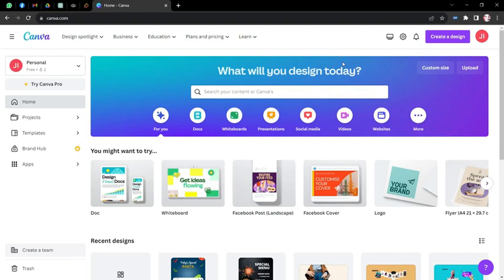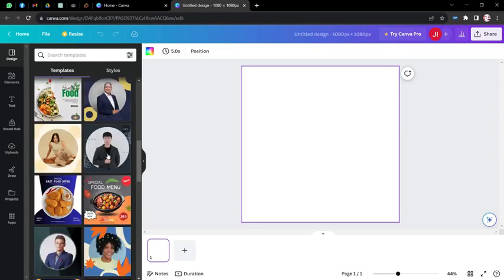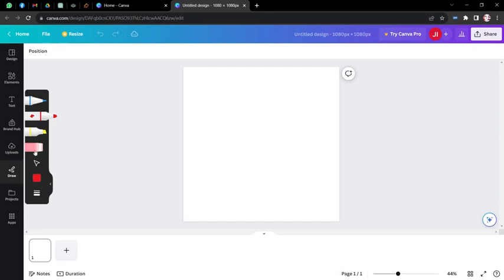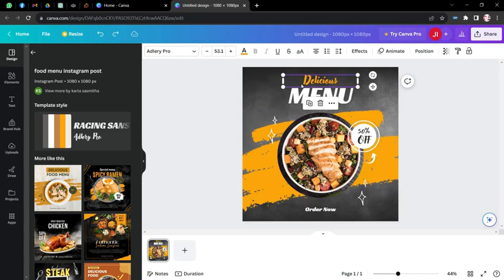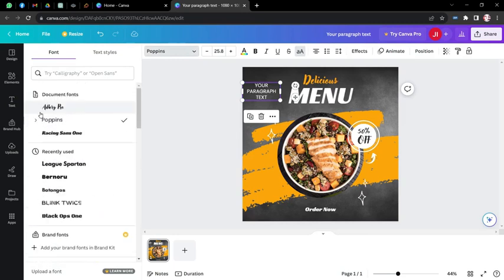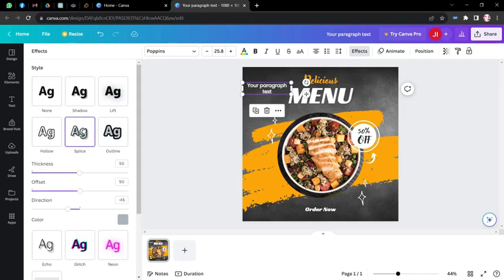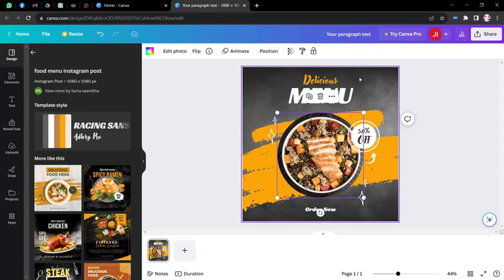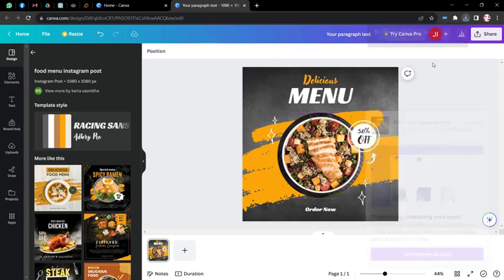INTRODUCTION TO CANVA 2: Tutorial for beginners on PC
Welcome to DJE TV! In this comprehensive introduction to Canva, you'll embark on a creative journey that will empower you to design captivating visuals effortlessly. Whether you're a budding entrepreneur, a social media enthusiast, or someone simply eager to unleash your artistic side, this video is your gateway to the world of design.

What You'll Learn:

Discover the intuitive interface of Canva and navigate its powerful tools.
Unleash your creativity with a wide array of fonts, text effects, and customizable elements.
Learn how to upload, manipulate, and position images to tell your unique story.
Dive into the realm of colors, backgrounds, and design elements to make your creations pop.
Explore templates and layouts that will give your designs a professional edge.
Master the art of branding consistency to leave a lasting impression.
Get hands-on with practical tips, real-world examples, and time-saving tricks.
Whether you're a seasoned designer looking to enhance your skills or a complete beginner excited to embark on a design adventure, this video is tailored for you. Join us as we demystify the design process and equip you with the skills to bring your ideas to life.

Don't forget to hit that "Like" button if you found this introduction to Canva helpful, and be sure to subscribe to our channel for more engaging tutorials, creative insights, and design inspiration. Let's dive in and unlock your creative potential with Canva!

🔗 Links:

Follow our Facebook page. Search for DJEdigitaldesign.